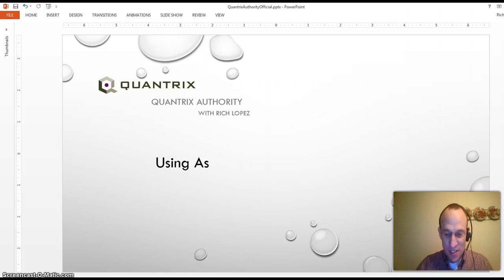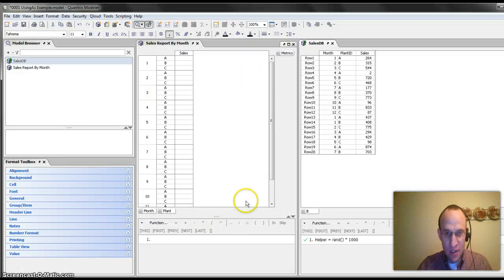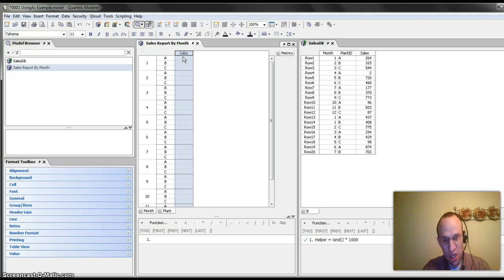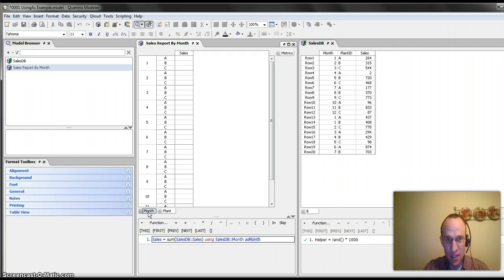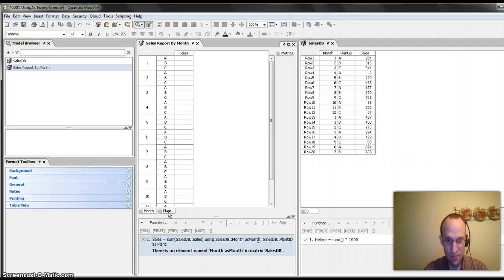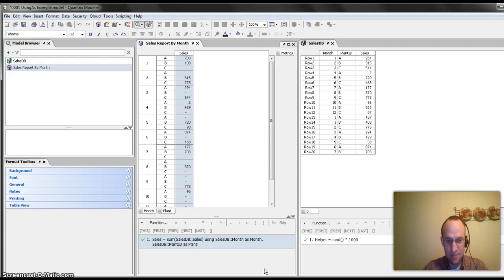Learn Quantrix Modeler: Using As Episode #0001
Using As Functionality in Quantrix Modeler